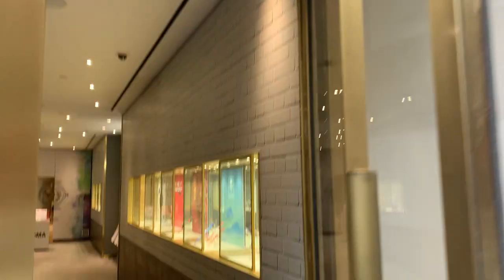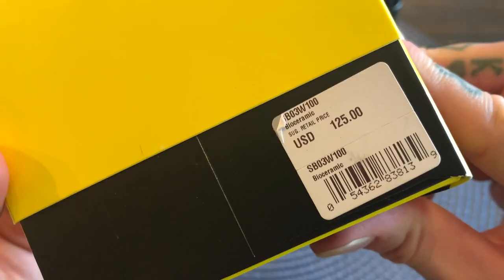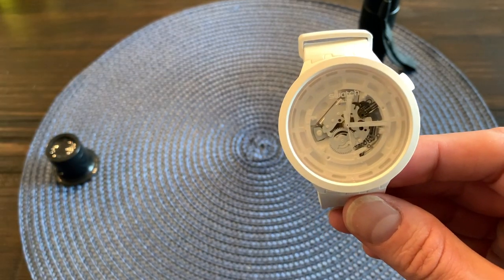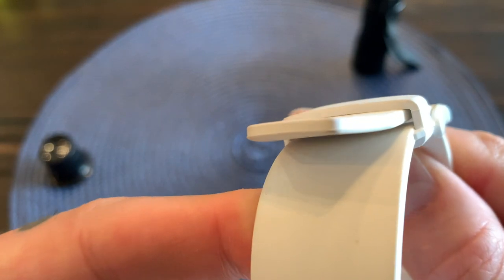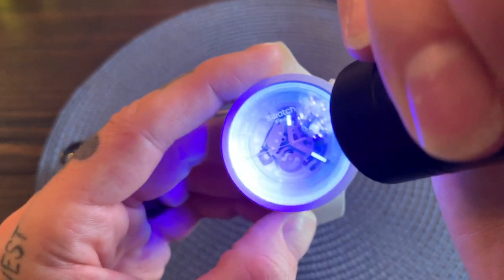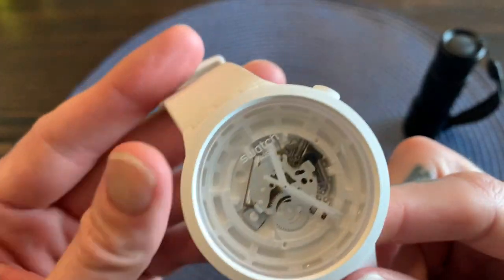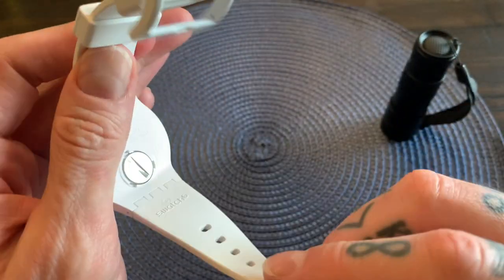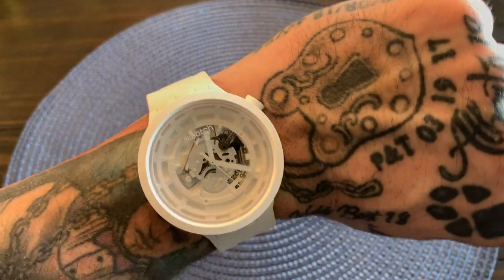Unboxing & Review of the NEW Swatch BioCeramic (under $150!)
In this episode of Beer & Watches I review the swatch bioceramic. I purchased this on 5th avenue in New York. The goal? To get a Swiss, Ceramic Watch fro under $200. The watch came in at well under $200 at the Swatch store. Question is though, is it worth the money?

Well in this video you will get all these answers and more as we go together to buy the watch, then unbox the watch and finally do a FULL, unbiased review of all the watch specs good and BAD and trust me there are a few bad points! BUT, does the good outlay the bad? See what you think!

The beer I am taste testing in this video is the Weihenstephaner Hefeweissbier. I really enjoyed this refreshing beer. Check out their full line of beers

The watch on my wrist is the pioneer choronograph from Wishmoor Watches. Go check out their full line at

I also reviewed this watch here on my channel a while ago. Here is the link to that watch review

If this is your first time here I would love you to subscribe to my channel to become a part of my Beer & Watches family and get my new watch reviews and craft beer brews every Friday just in time for the weekend :)

Best,
MJ